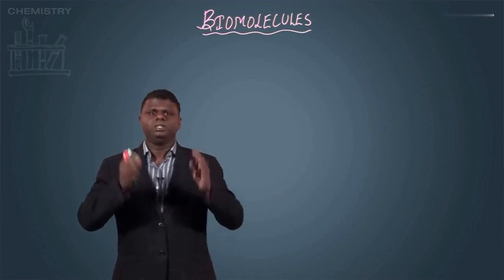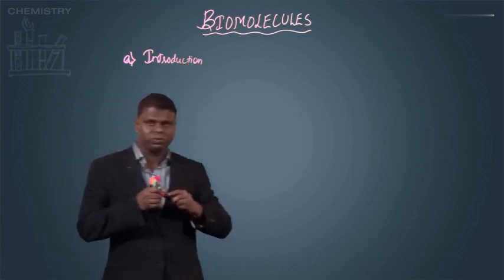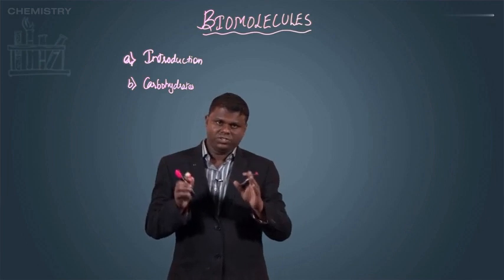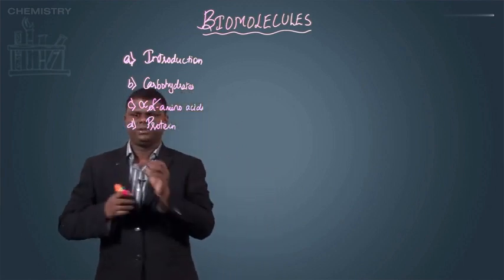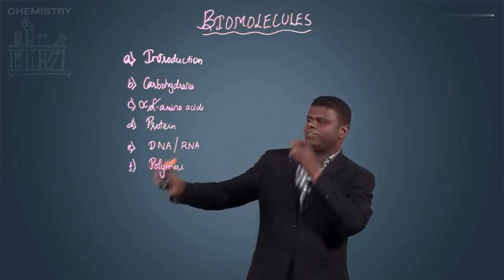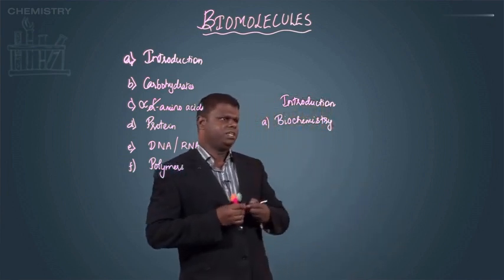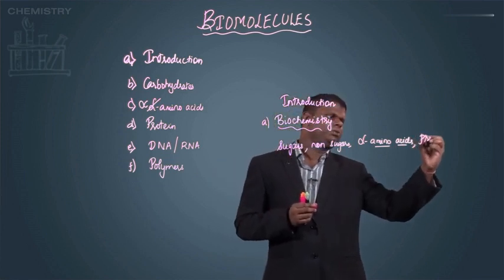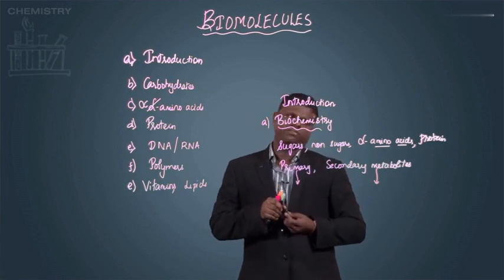Biomolecules & Polymers Introduction